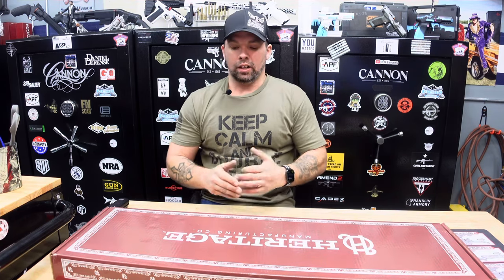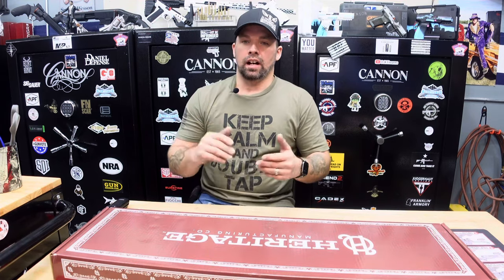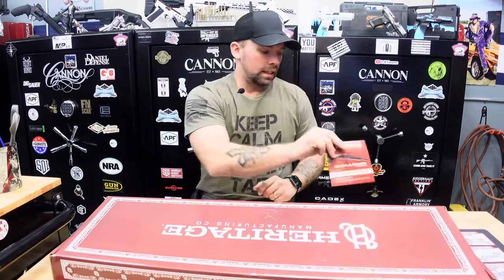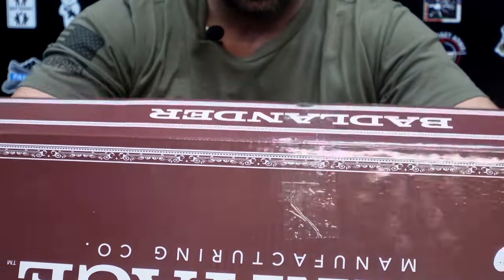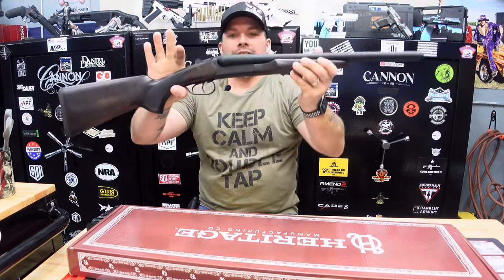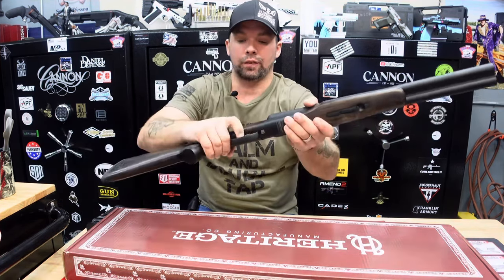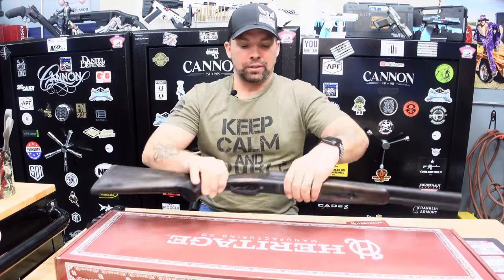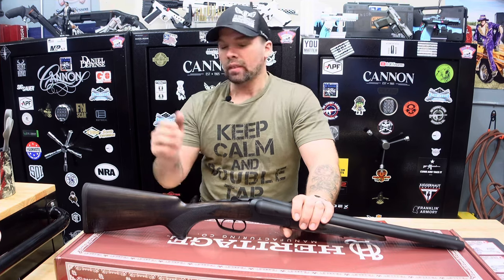Heritages Badlander 12gauge SxS is pretty bada$$!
We review and unbox the Heritage Badlander. Heritages voyage into the world of shotguns! Overall well done by Heritage.